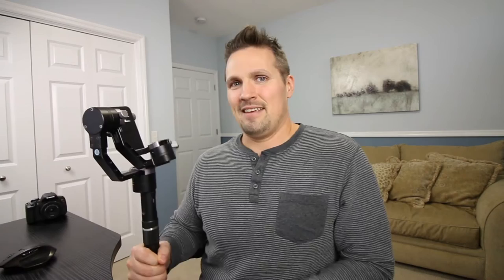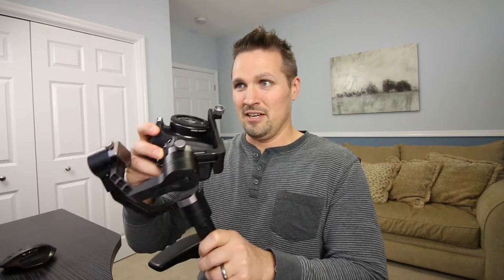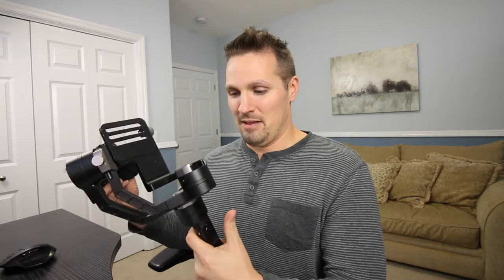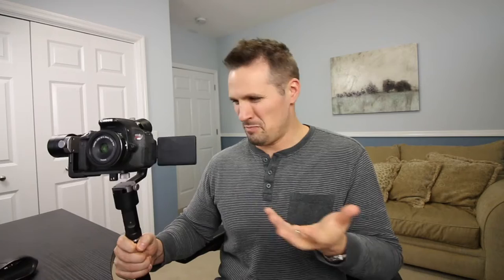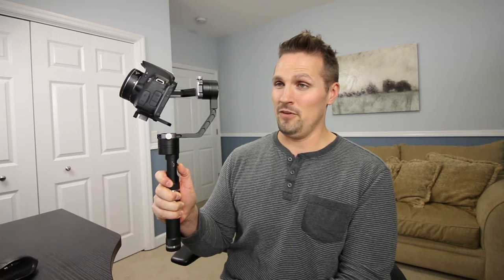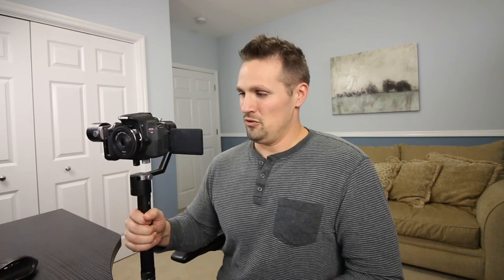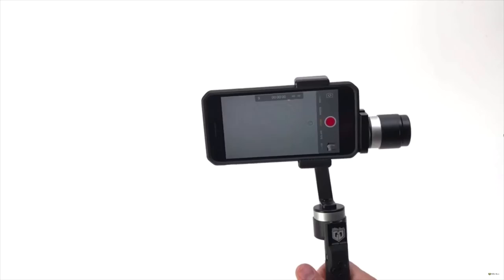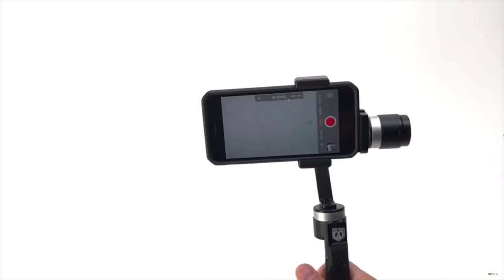How to Get Smooth Real Estate Video Footage with the Geranos 3 Axis Stabilizer from Glide Gear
Something I don't talk about nearly enough on this blog is the power of real estate video.

There are some properties (usually higher-end homes or tracts of land with unique, distinguishing features) that can ABSOLUTELY benefit from a high quality, professionally compiled real estate video in the selling process.

When a property comes with a big enough profit margin, it can TOTALLY be worth your while to get some great, on-site video footage and use it to compile a video listing for your property.

A lot of online listing websites are recognizing the important role that video is going to play in the future of real estate advertising too. Sites like Zillow are now allowing users to include videos within their listings, and website providers like Lead Propeller are also giving users the option of embedding YouTube videos within the body of each new listing.

If you're an amateur videographer like me, or if you're serious about improving the quality of your real estate videos, there are a few key components that go into the making of a great video:

1. A Property with Great Visual Appeal
2. Proper Lighting
3. Getting Professional, Creative and Interesting Shots
4. Good Video Editing

If you don't have all 4 of these areas nailed down fairly well, the end product may still be acceptable, but it probably won't be quite as great as it could be.

With regard to item #3 (above), there's an awesome new piece of camera equipment I was able to get my hands on lately, and it has allowed me to get some incredible moving shots of my properties. It's called the Geranos 3 Axis Stabilizer and it's sold by a company called Glide Gear.

Part of what makes this tool so great is that it's insanely easy to use (seriously, my 2 year old daughter could probably use it) and it has a MAJOR noticeable effect on the end result of your video footage.

Most video footage ends up be very shaky when the shots are recorded simply by holding the camera in your hands, but this tool is built to completely eliminate those unintentional shakes and give you a VERY professional looking end result.

Check out the video above and I'll show you how it works!

The price of this stabilizer isn't necessarily "cheap" by most standards, but considering the fact that it can essentially replace several other types of camera equipment (like sliders, jibs, fluid heads and more), it's pretty easy to justify this kind of investment if you're serious about creating great real estate videos.

Keep in mind - I am purely an amateur when it comes to real estate video. I definitely wouldn't call myself a pro at this - but as you can probably see from the video above, the tool really does make a difference.

For some more insights on how helpful this tool can be, check out some of these other videos reviews from YouTube.

This particular stabilizer is built specifically for larger, DSLR and Mirrorless cameras up to 2.6 lbs. It's GREAT if you've already invested money into an awesome HD or 4K camera with interchangeable lenses, but practically speaking - not all real estate professionals are on this level (and some of us are just looking for an easier, cheaper, faster way to get better virtual tours and walkthrough videos of the properties we're selling).

If you fall into this camp (or perhaps you just aren't as big of a "camera nerd" as I am), Glide Gear also makes a smaller, lighter, less-expensive version of this stabilizer called the Leios. It's built to be used specifically with smaller cameras, like those on your smart phone and/or GoPro cameras.

If you want smooth, stable videos but you don't want to drop $799 for it, this may be a great alternative that gets virtually the same effect with a smaller camera, at less than half the price of the Geranos from Glide Gear.